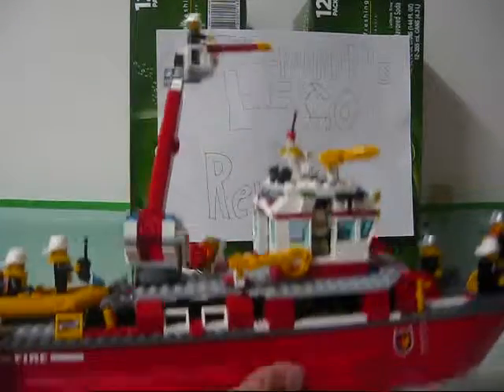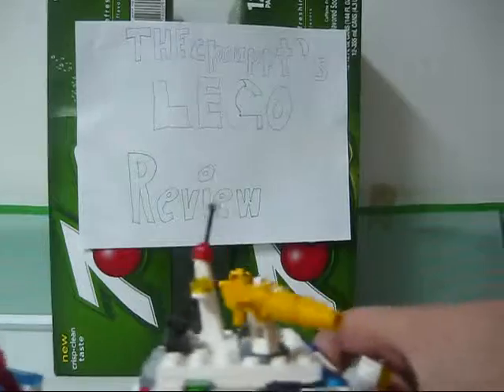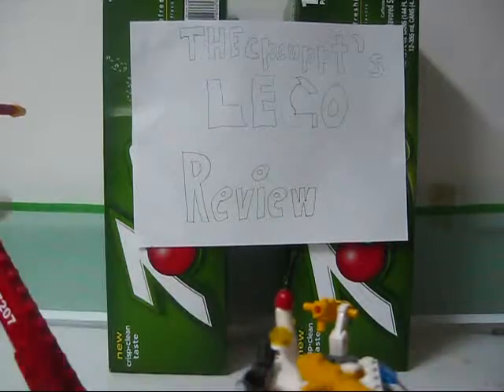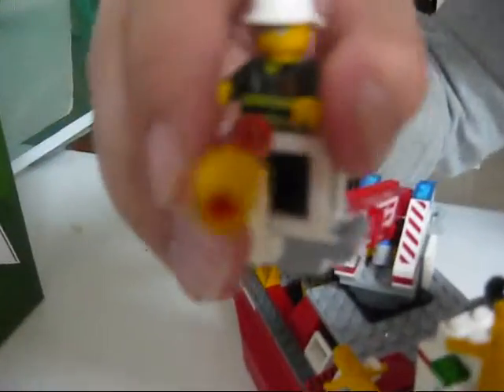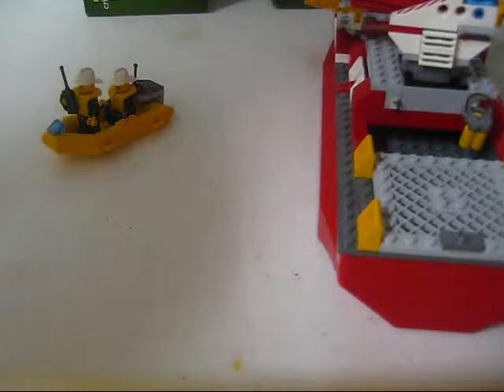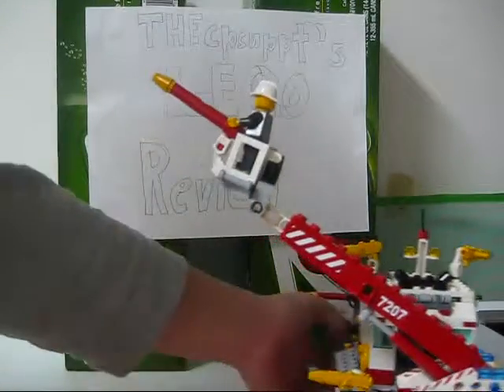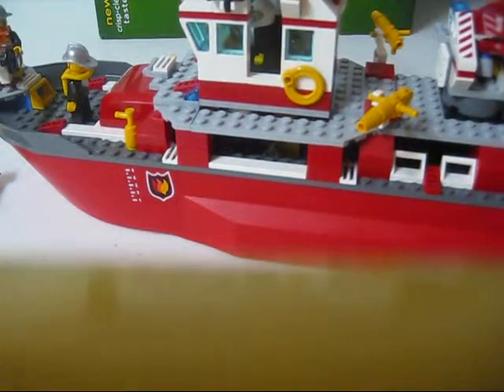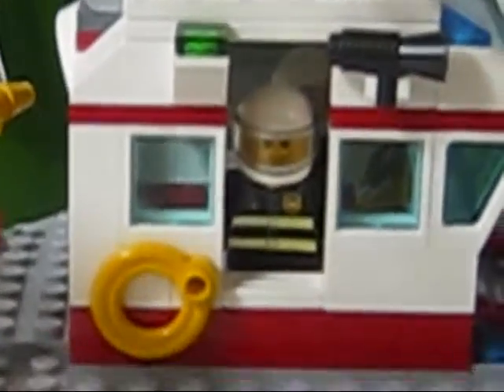lego Review - fireboat